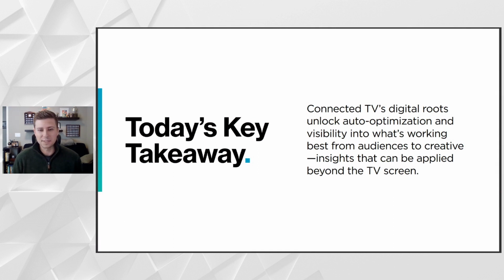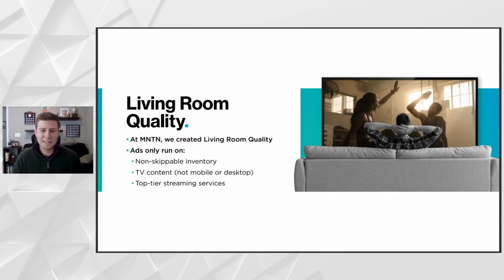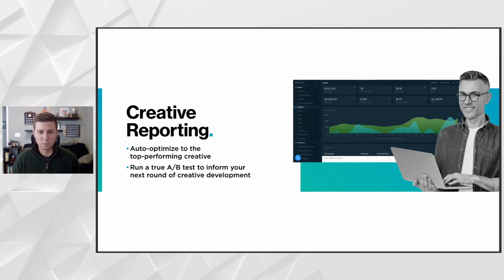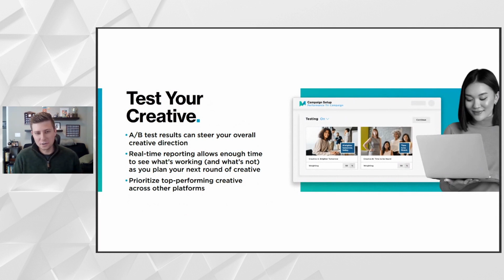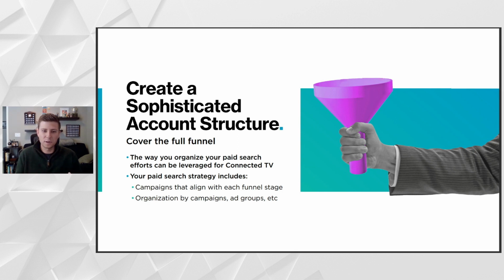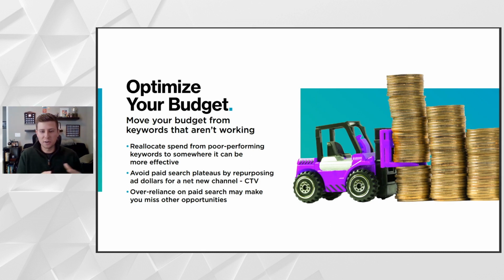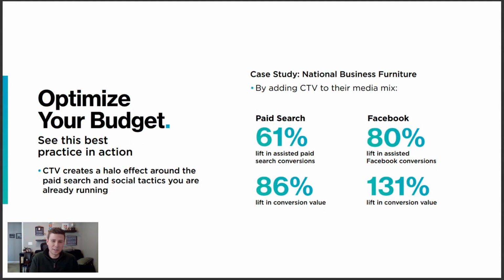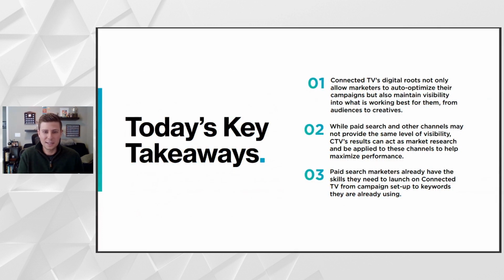How Deep is Your Data? Exploring and Iterating Off CTV’s Reporting Dashboards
Optimization should be a good thing: one less task on the to-do list and the best performance of your ad budget. However, the lack of transparency that often accompanies the optimization of paid search campaigns makes it hard for marketers to learn more about what works and what doesn’t. Luckily, performance isn’t just relegated to search–Connected TV provides performance with transparency. With its digital roots, Connected TV offers a lot of data–but what insights are actually available?

Join Eric Hatzenbuhler, Senior Digital Marketing Manager at MNTN, as he walks through the multitude of reporting views that CTV provides and how to apply the data. He’ll show how CTV is a perfect balance between automation and control so you can launch quickly using the marketing expertise you already have. He’ll also demonstrate how to apply the wealth of knowledge CTV provides to your entire ad mix to boost performance across the board.